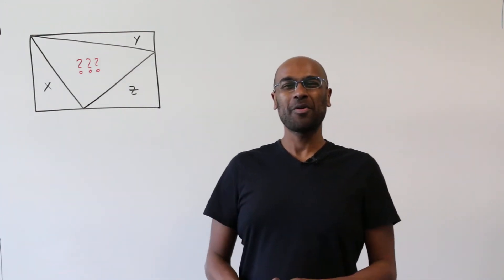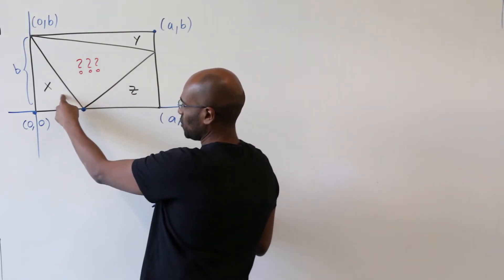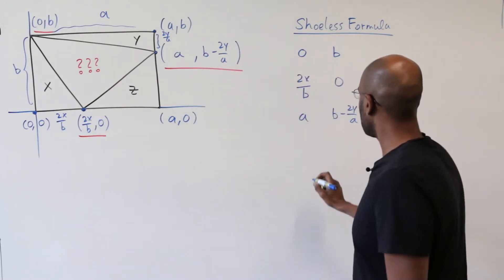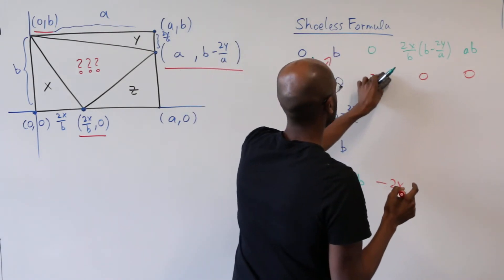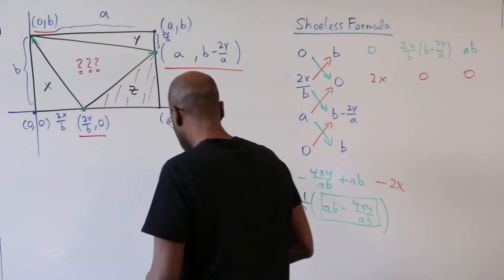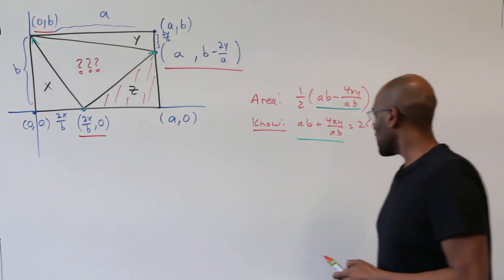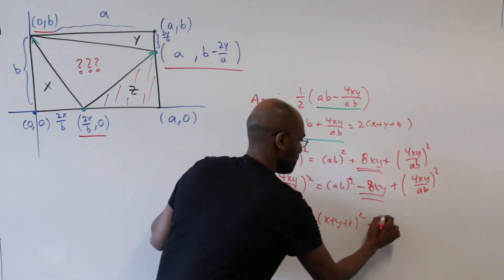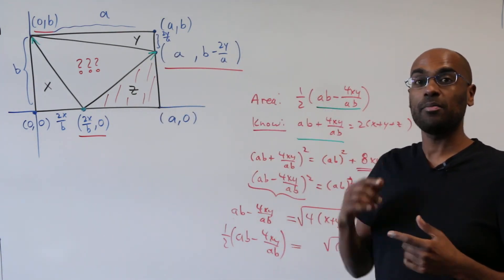Triangle Inscribed in Rectangle: An alternate approach to Presh's Problem!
We present a solution using other means, bypassing a quadratic formula use, and using coordinate geometry.